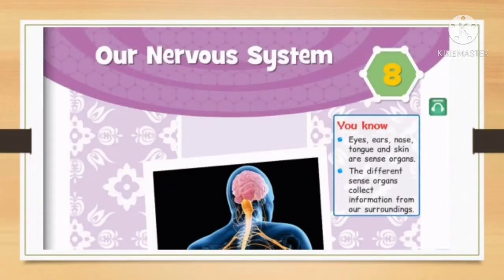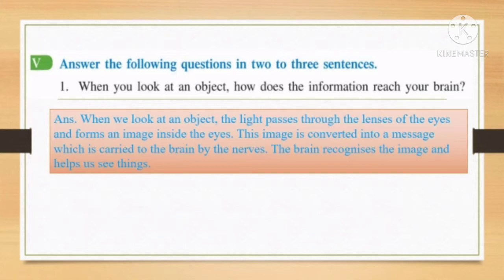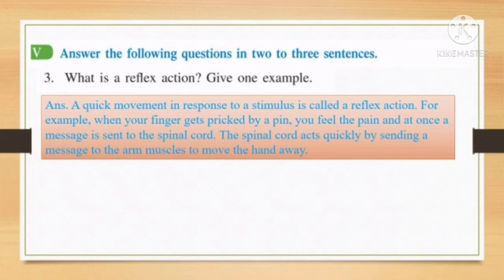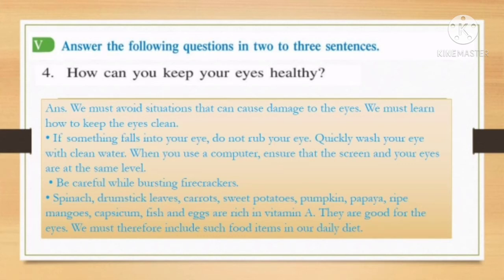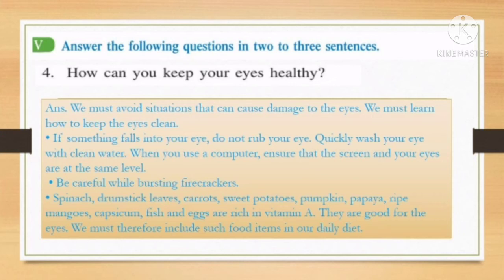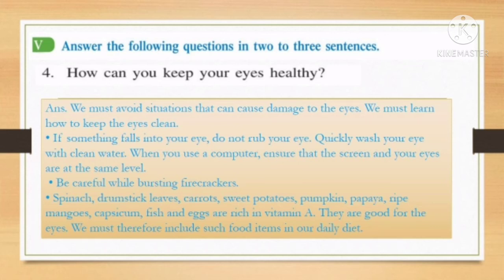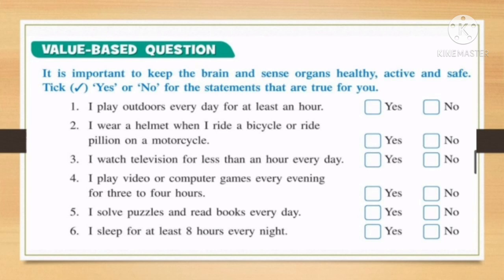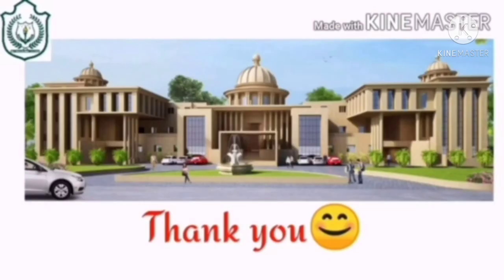DPIS CLASS 5 SCIENCE (15/02/2021)